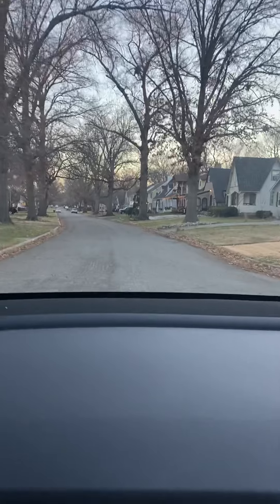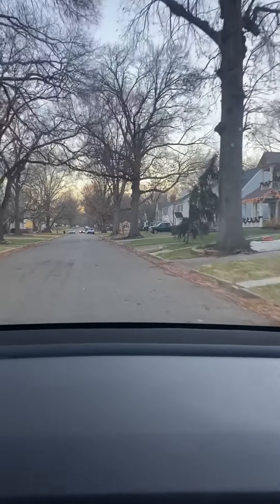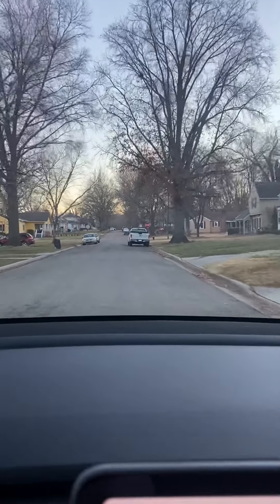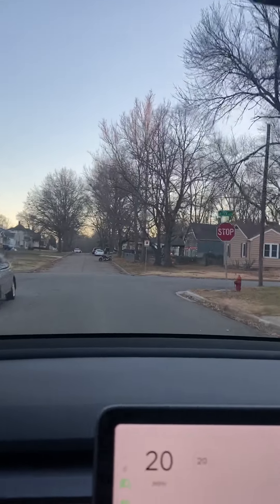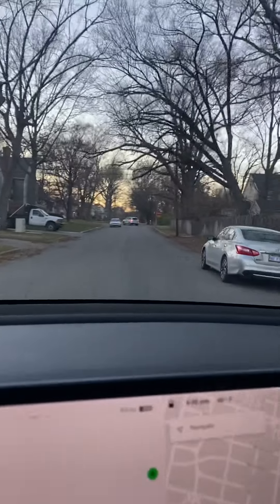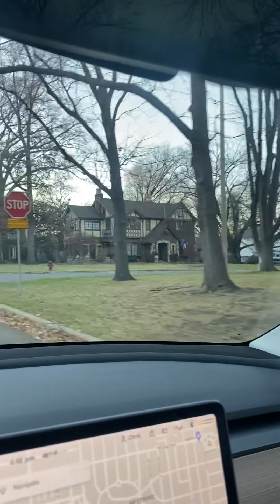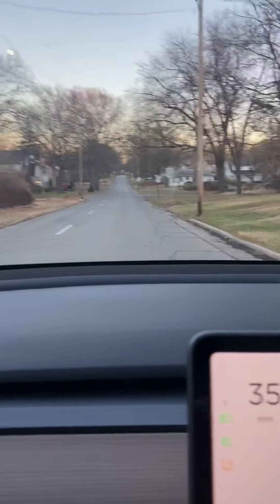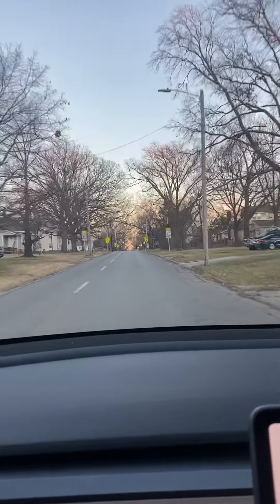Topeka neighborhood drive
Westboro neighborhood